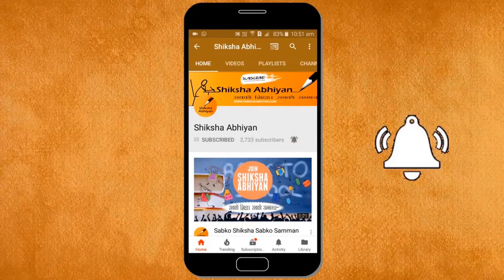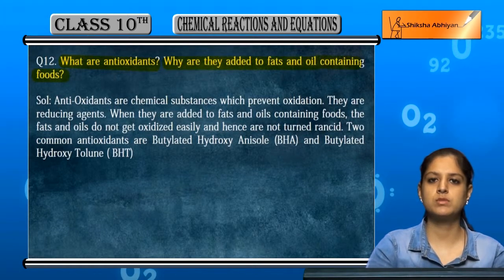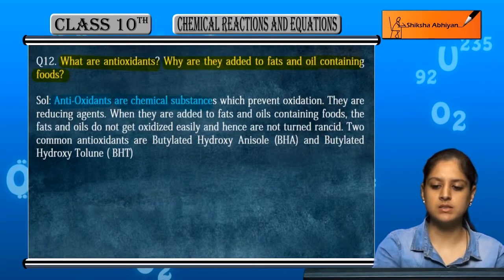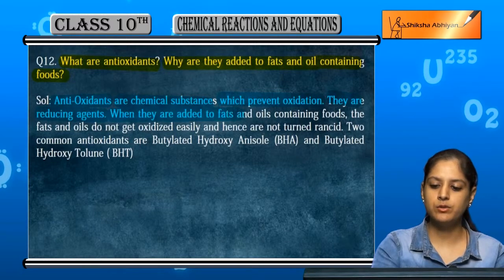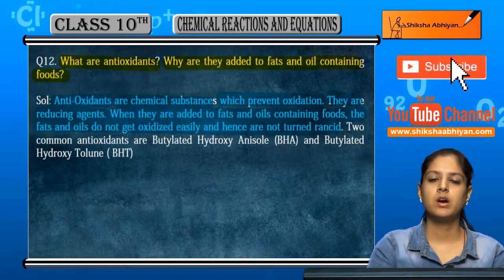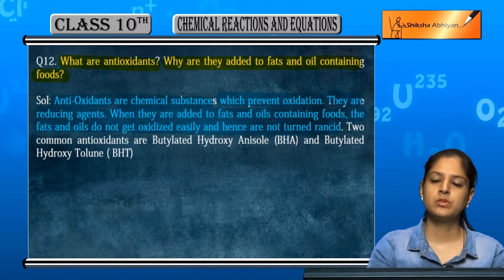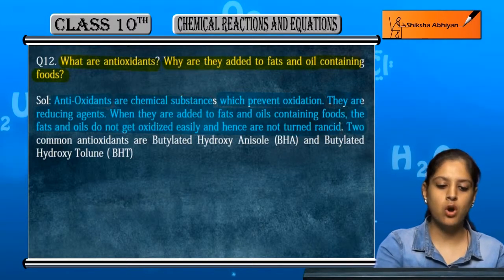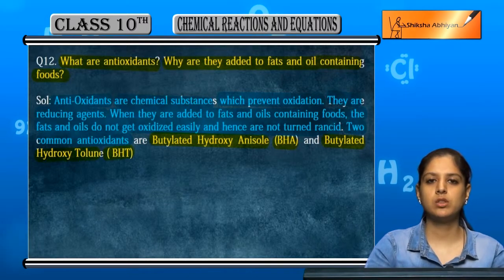Q12 What are antioxidants and why are they added to fats and oil containing foods?